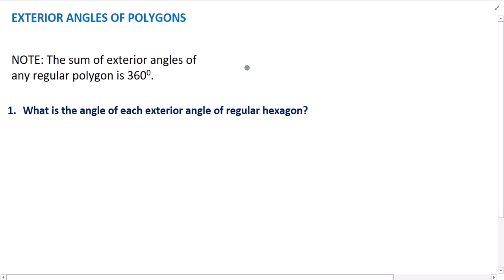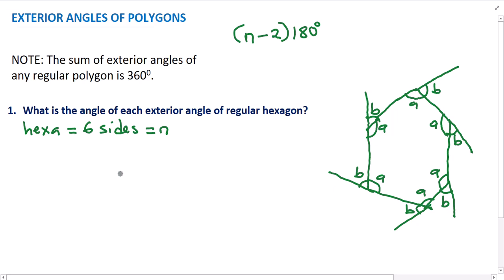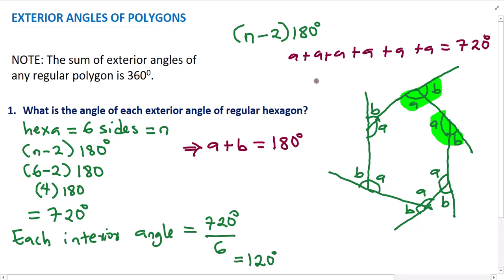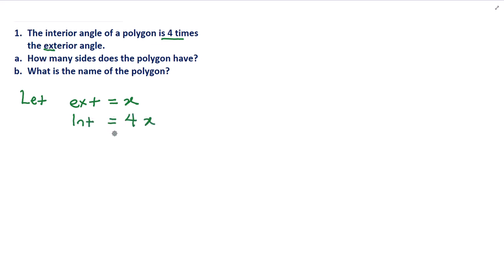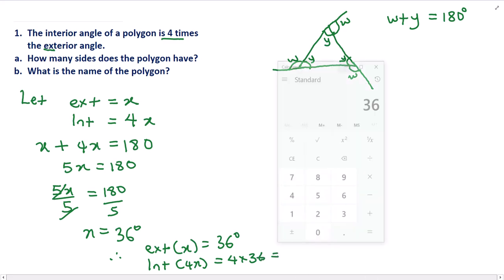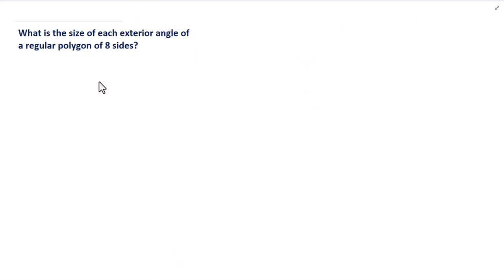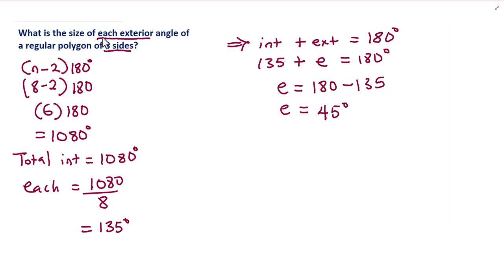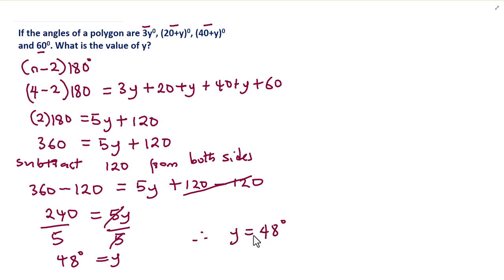How To Solve for Exterior Angles in Polygons: Complete Lesson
In this lesson, we dive deep into the concept of exterior angles in Polygons.  Whether you're a beginner learning geometry or a student preparing for exams, this video breaks everything down in a simple, step-by-step way.

📐 Perfect for primary, secondary, and high school students — or anyone wanting to sharpen their math skills!